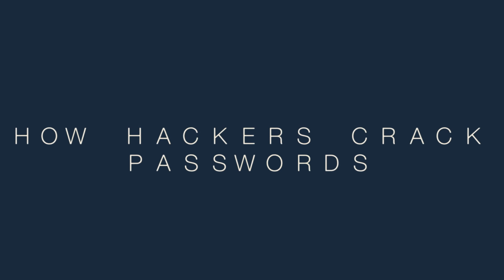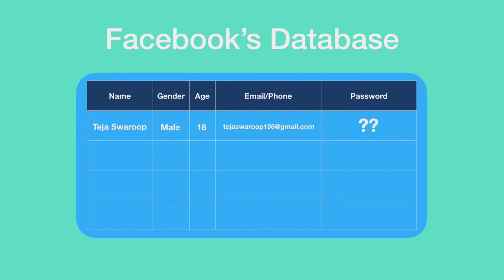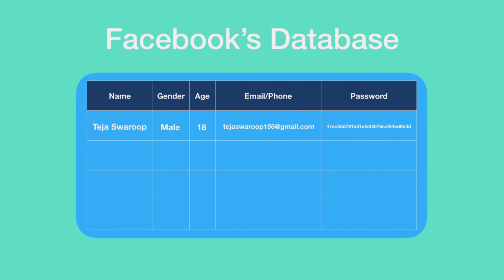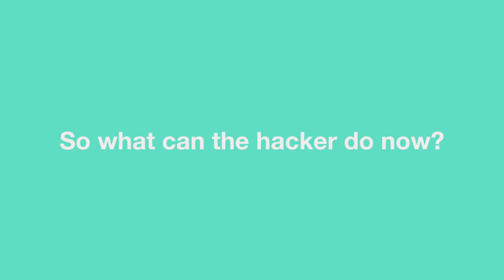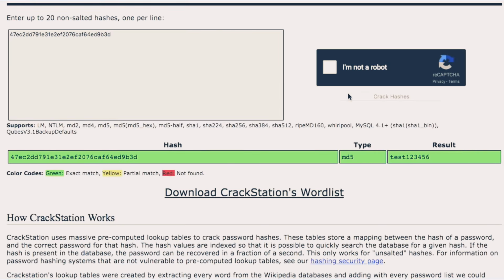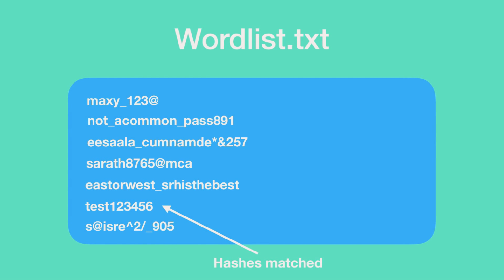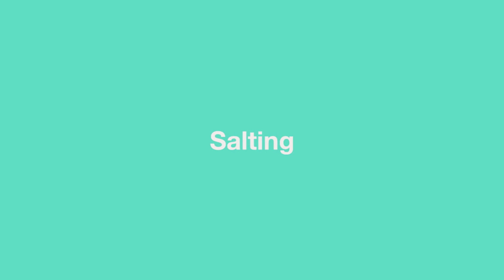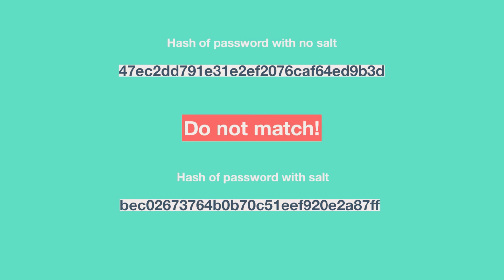How Hackers Crack Any Password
Professional Hacking Tutorial